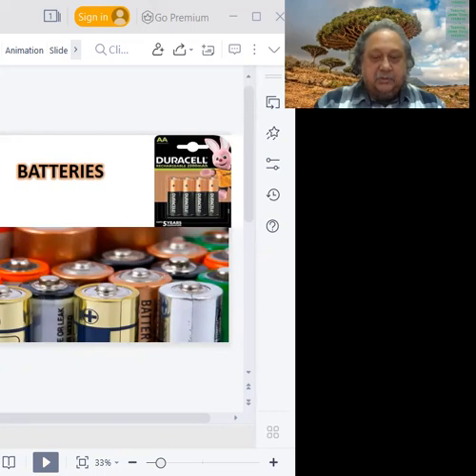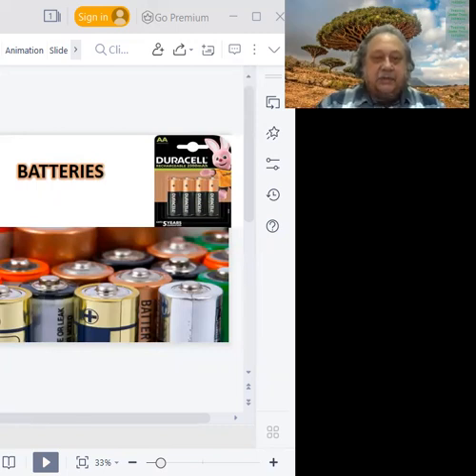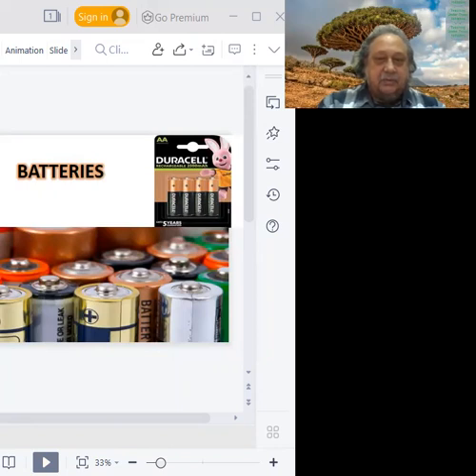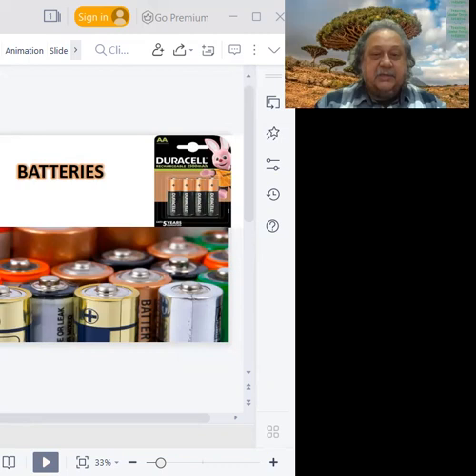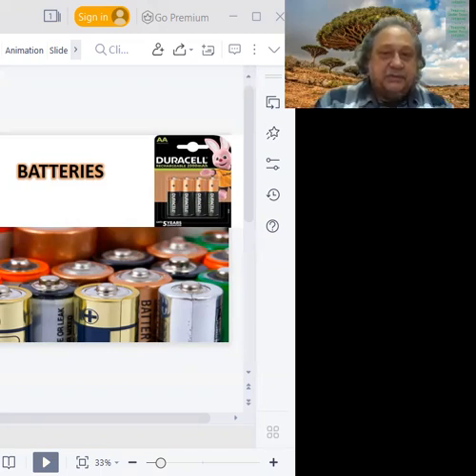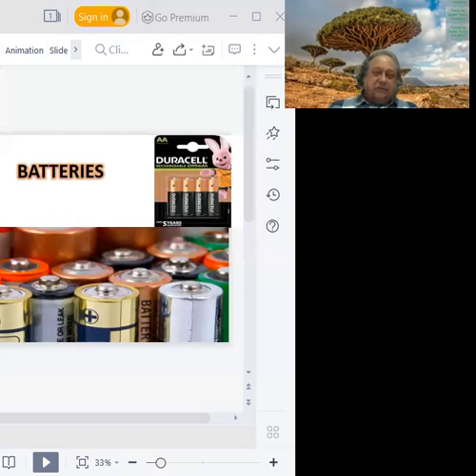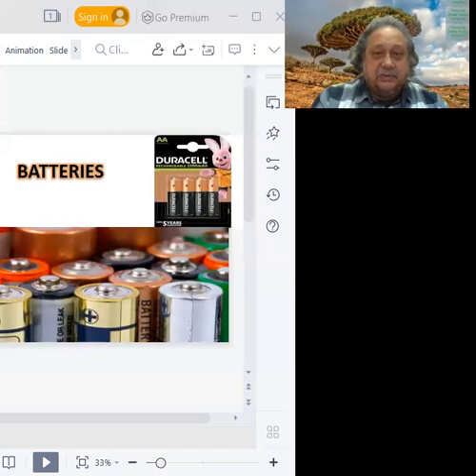Battery Technology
This is the introduction to a course on Battery Technology. The course objectives are for the participant to: Apply and gain an in-depth knowledge of battery impedance techniques and result analysis. Identify the components of cells and batteries and classify the cells and batteries secondary or rechargeable cells or batteries. Discuss reserve batteries, fuel cells, discharge charge, specific energy, and energy density